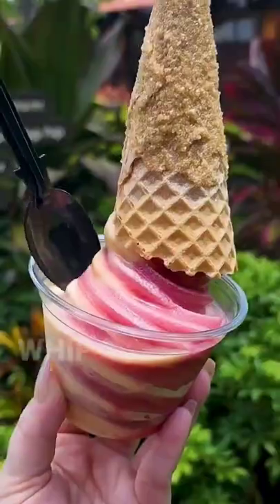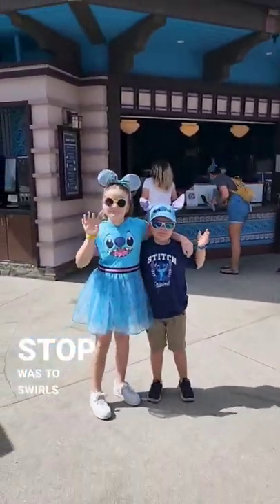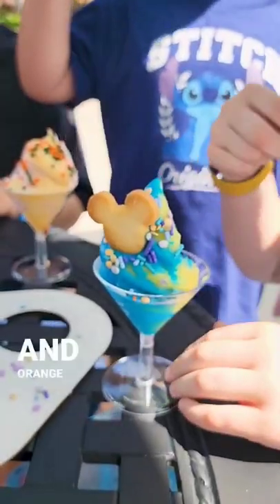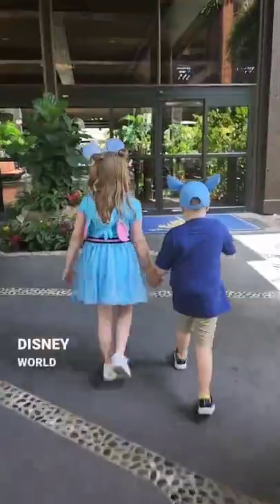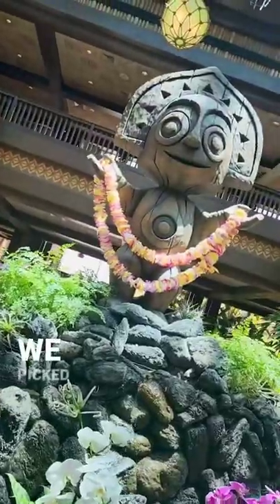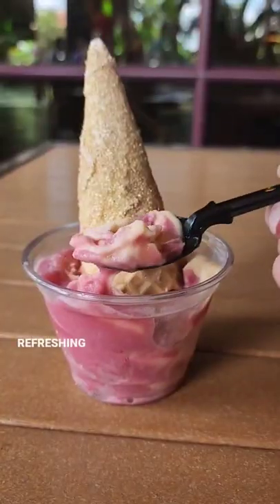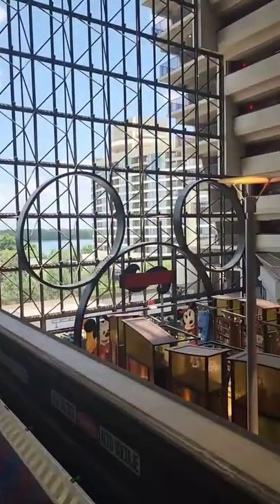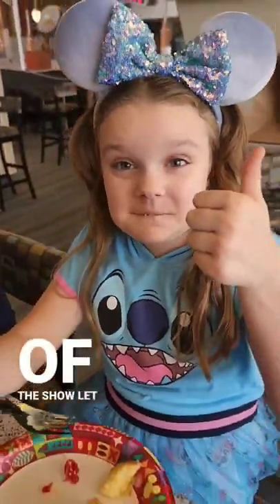The ULTIMATE Disney World DOLE Whip Crawl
DOLE Whips have been one of our top Disney treats FOREVER…so we definitely had to celebrate DOLEWhipDay @DisneyParks

Here's everything we tried today:
🍦 DOLE Whip Flight -- DOLE Whip orange swirled with DOLE Whip watermelon, DOLE Whip lemon swirled with blue butter cookie soft-serve, and DOLE Whip and vanilla soft-serve swirl (Swirls on the Water at Disney Springs)
🍦 DOLE Whip Key Lime Swirl -- DOLE Whip lime and vanilla soft-serve swirl topped with graham cracker crumbs (Good's Foods to Go at Disney's Old Key West Resort)
✨ Tamatoa-Inspired Cone -- DOLE Whip Raspberry swirled with DOLE Whip Orange in a white chocolate-dipped waffle cone coated with "SHINY" Gold Sugar (Pineapple Lanai at Disney's Polynesian Village Resort)
🧁 DOLE Whip Cupcake -- Yellow Cupcake filled with DOLE Whip Pineapple Mousse and topped with a cherry (Contempo Café at Disney's ContemporaryResort)

What is YOUR Favorite DOLE Whip treat